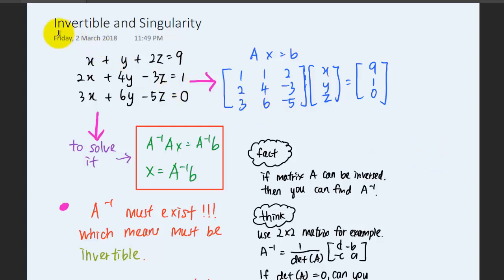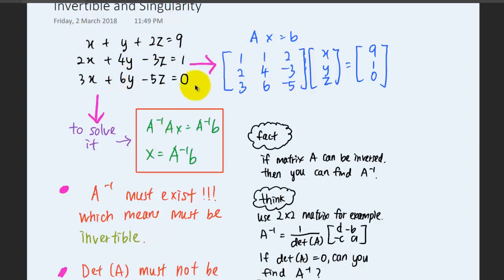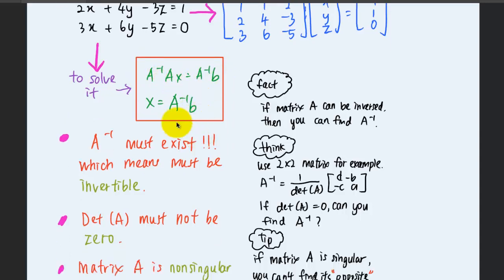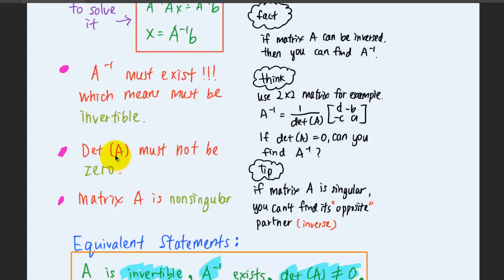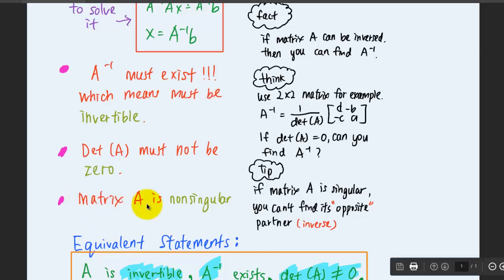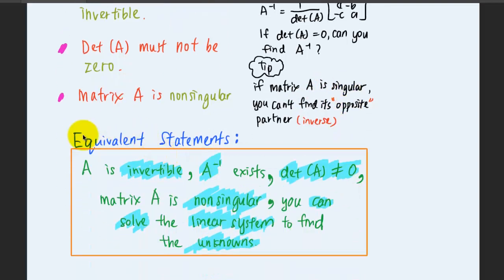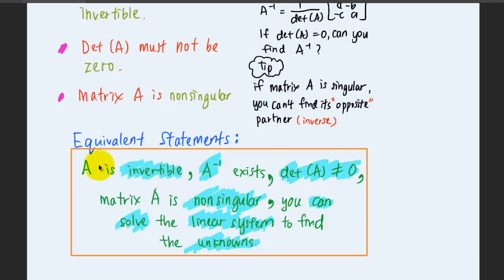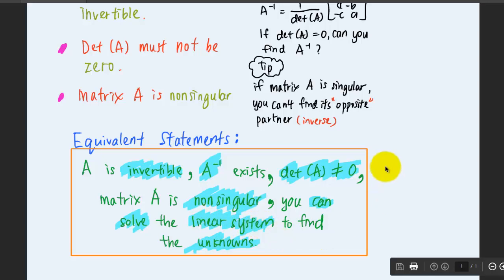1.4 Invertible and Singularity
This lesson is about the equivalent statements, where if the matrix possesses either one of the properties, then the rest of the properties will be valid too.